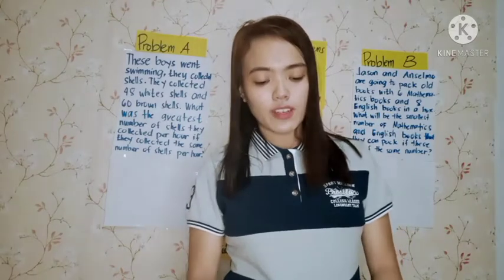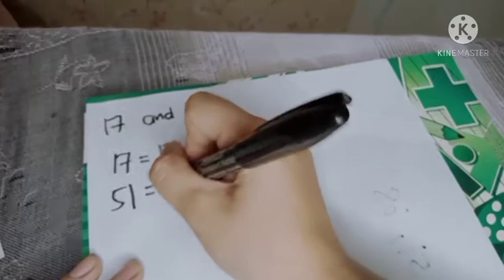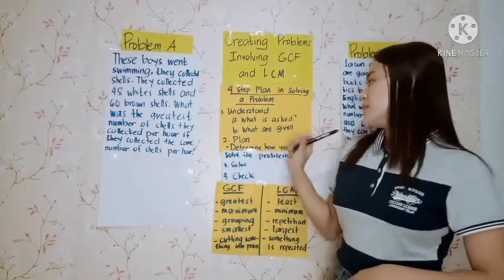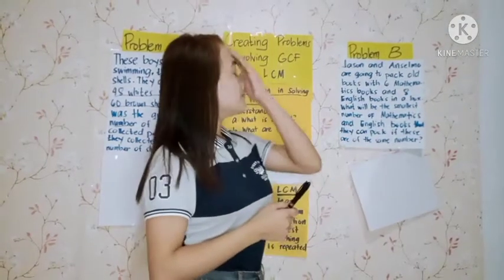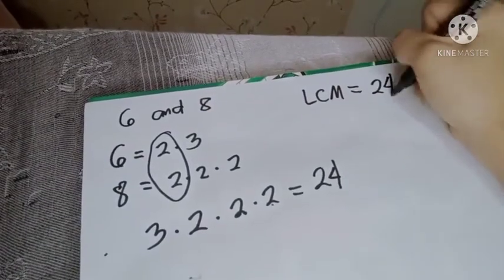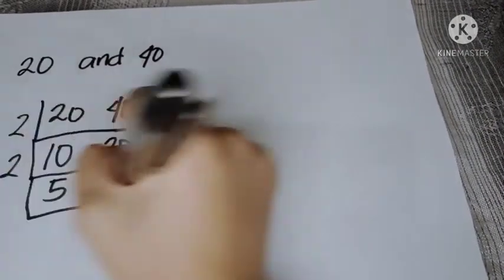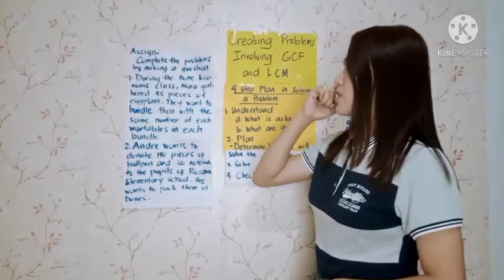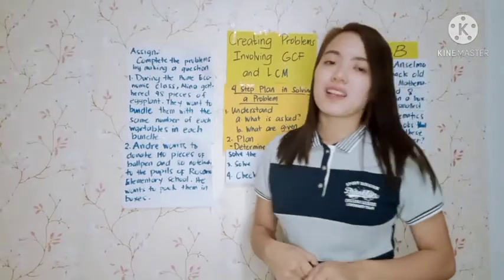Demonstration in Tmath2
Credits Music and Video
*Everyday Math Theme song by:McGraw Hill Prek-12
*Mathematics Intro by:Math Doctor GBR